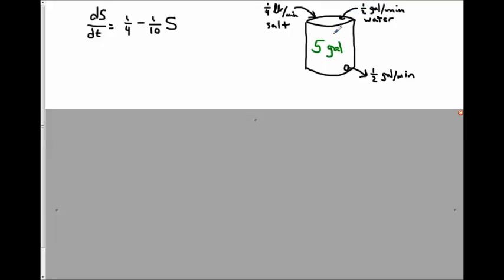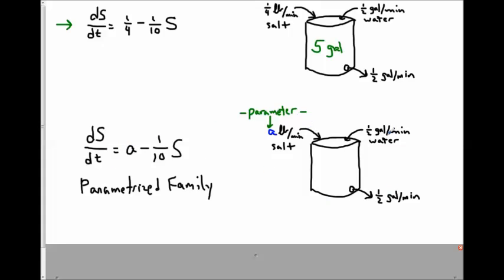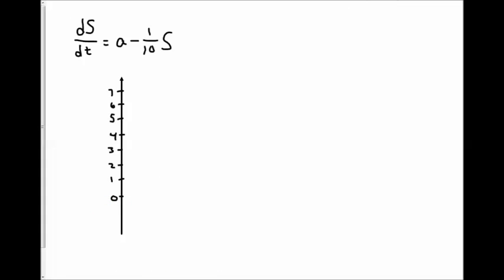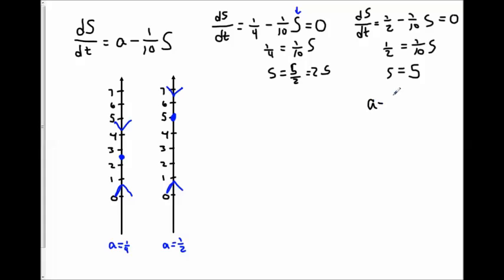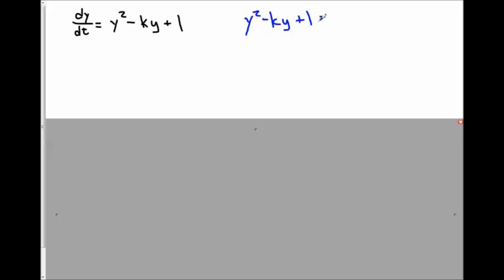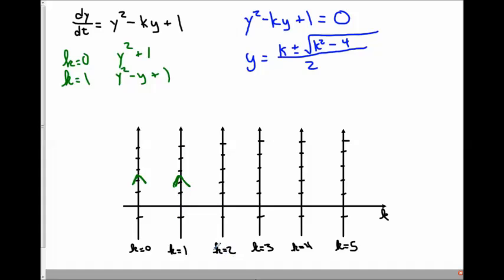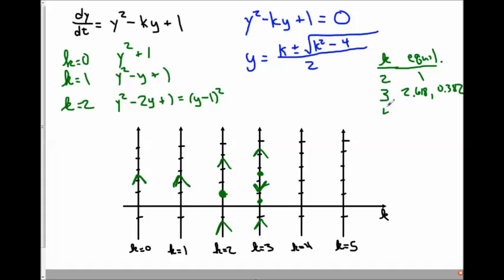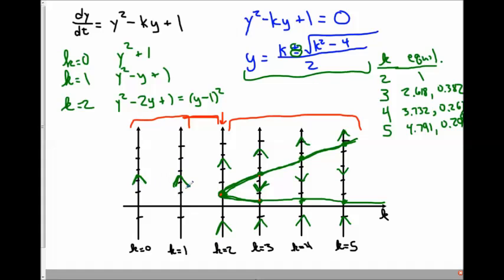parametrized families and bifurcations